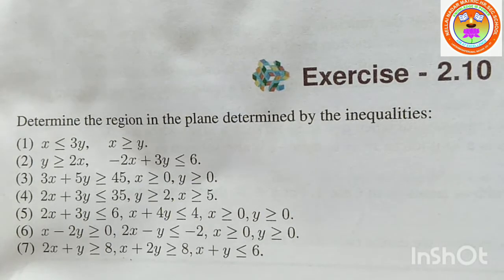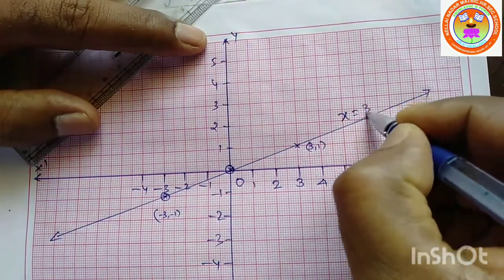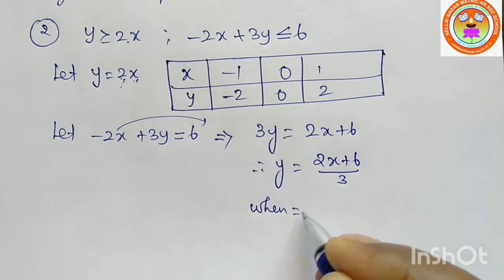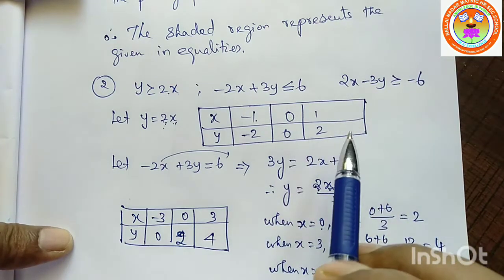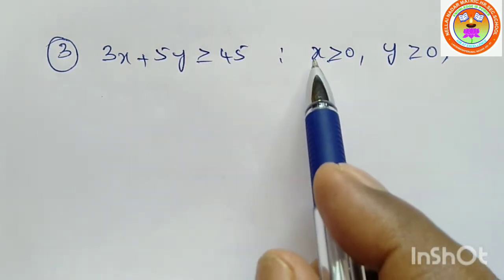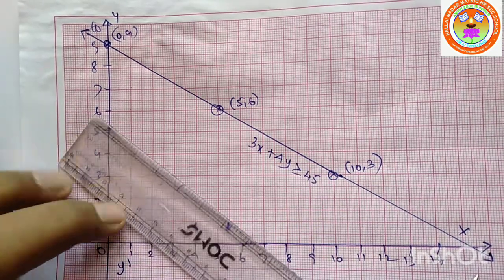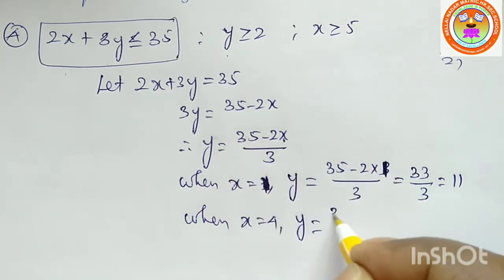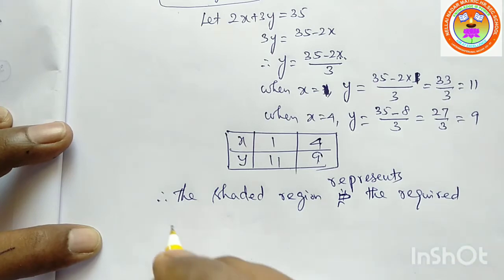STD XI MATHS ( EX: 2.10 QNO: 1,2,3 & 4 )